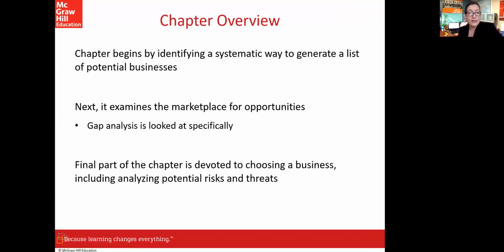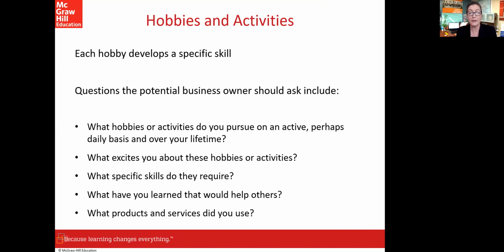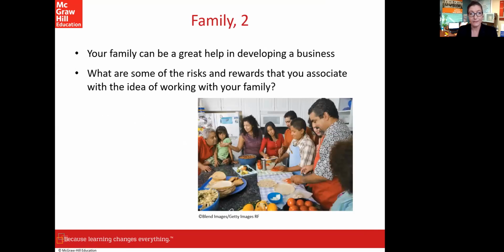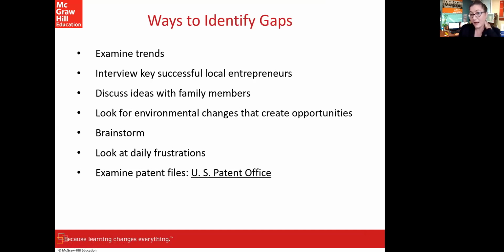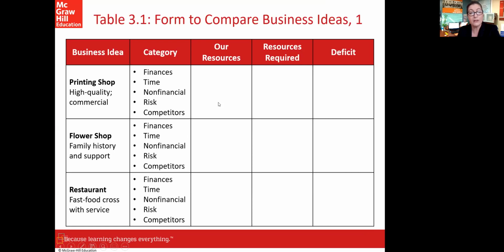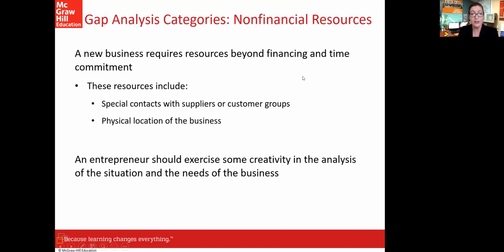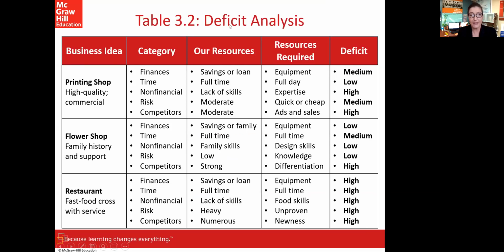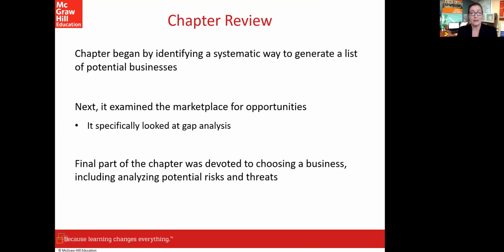Business idea generation and initial evaluation